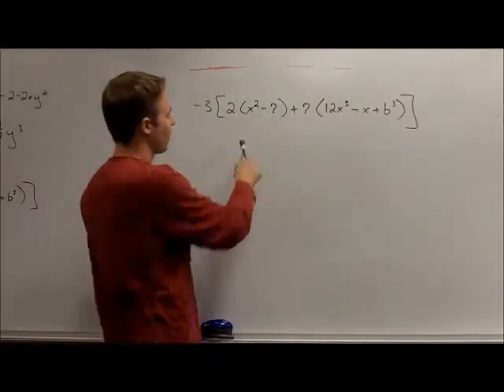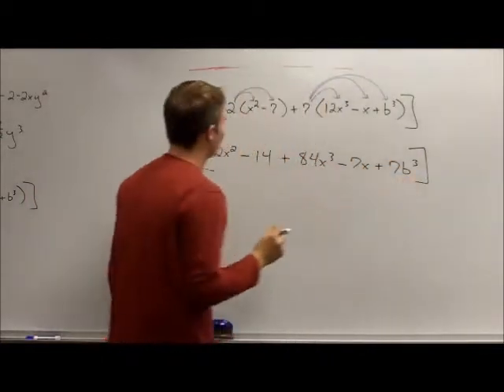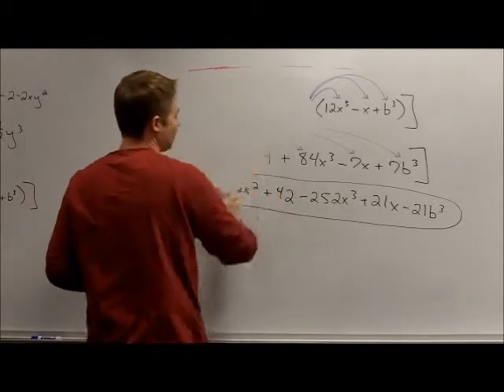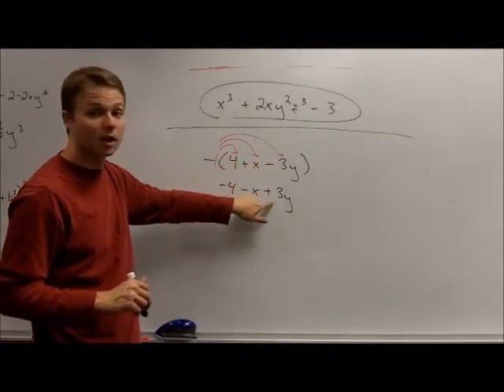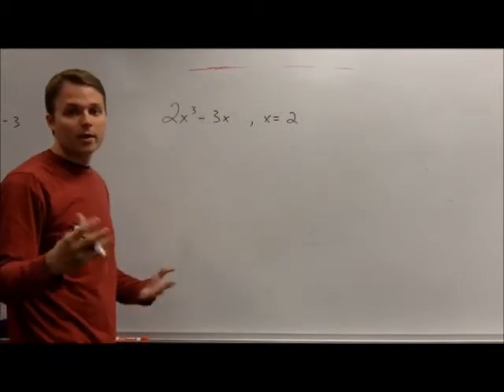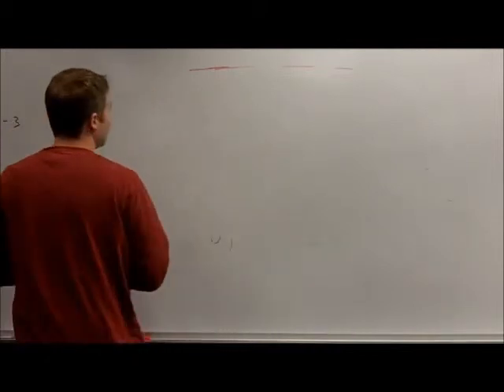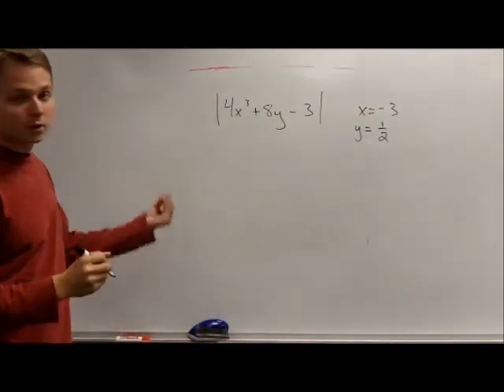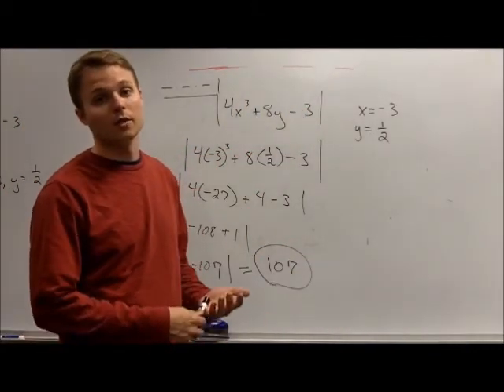Week #1-Simplifying Expressions Part II